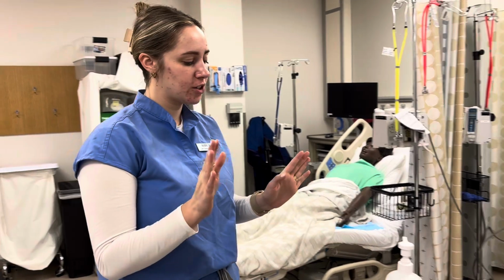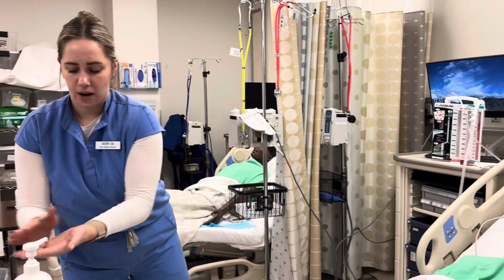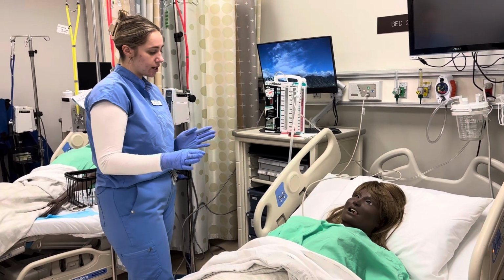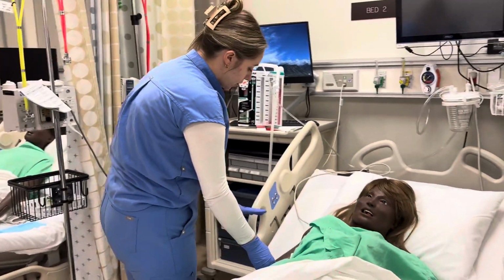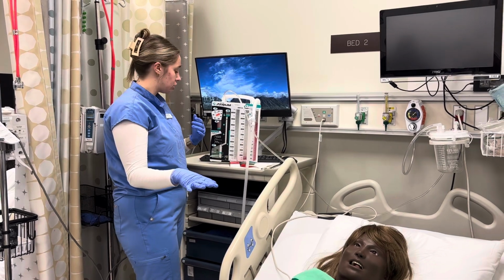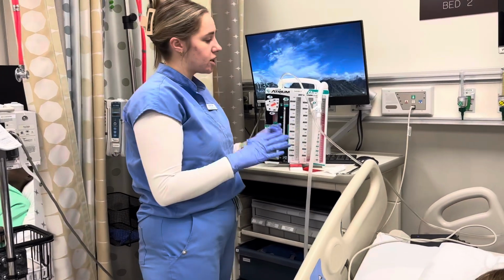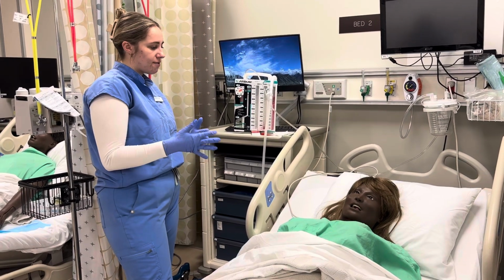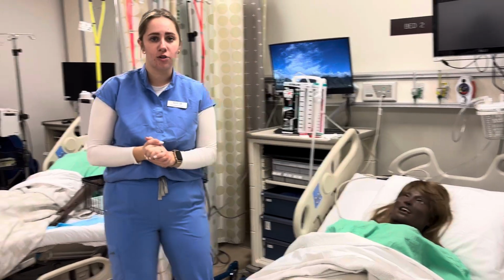Chest Tube Pass-off - BYU Nursing 478